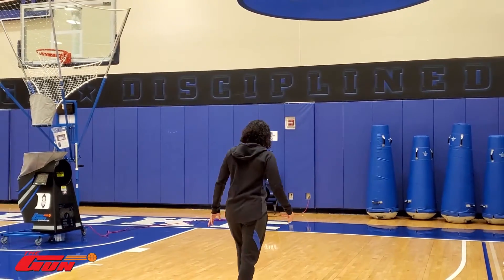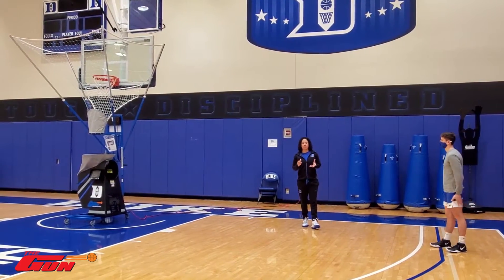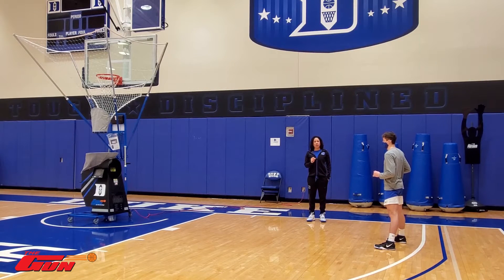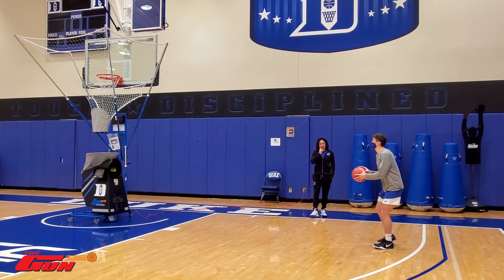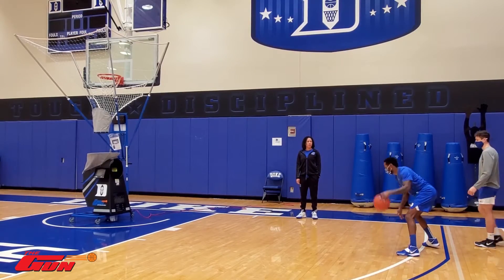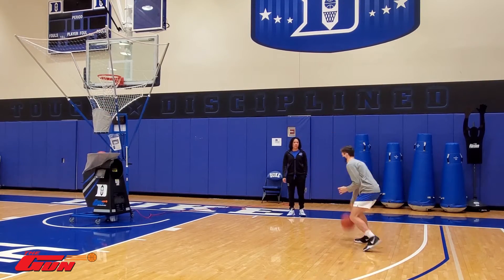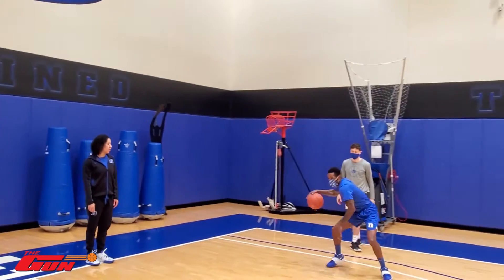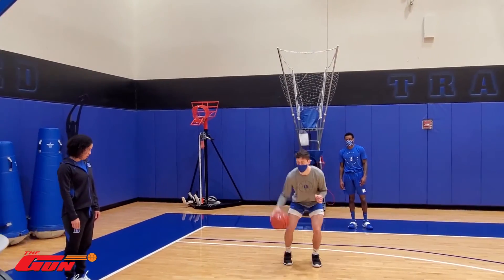Duke Women's Basketball Drill - Coach Call Pick Up Progression Shooting Drill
Duke Women's Basketball Head Coach, Kara Lawson, continues the Pick Up Progression drill series by adding in combination moves that are called our by her. This adds an element on uncertainty for the player, forcing them to make quick decisions based on what the coach calls out.

To see more game-like drill videos like this, visit our YouTube page:  @ShootAWay